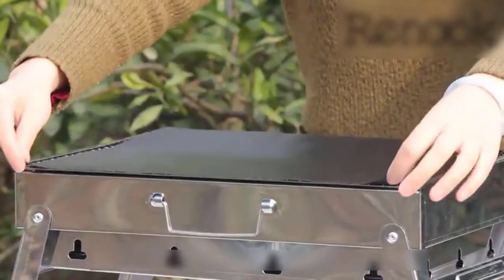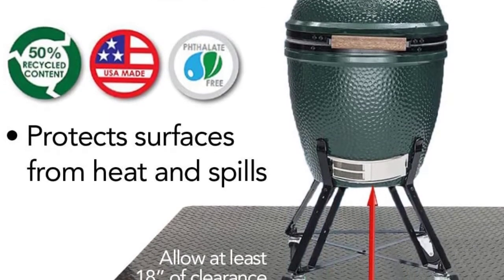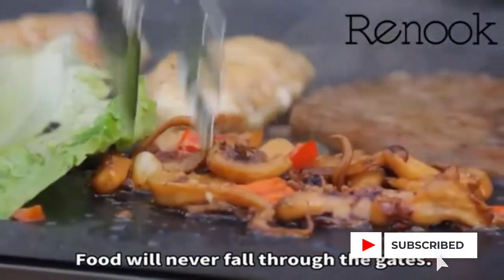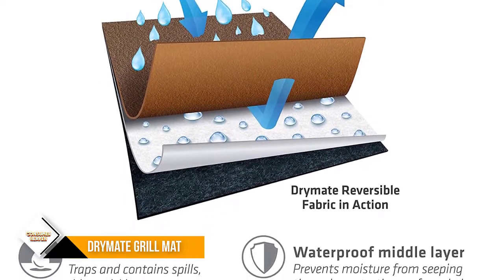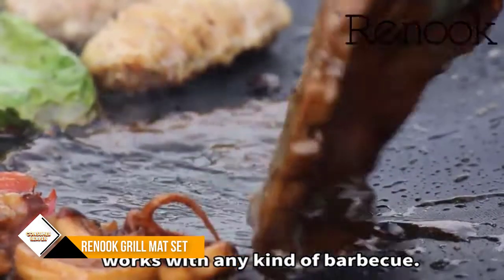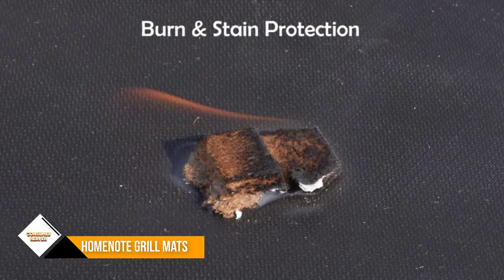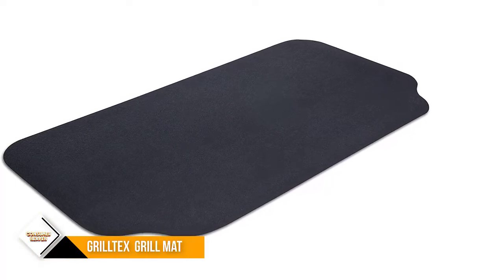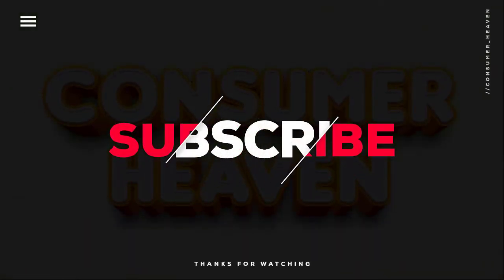Top 6 Best Grill Mat For Composite Deck 2022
Are you looking for the Best Grill Mat For Composite Deck? In this video, we take a look at six of the top Grill Mat For Composite Deck on the market and review them for you. Whether you're a beginner or an experienced, there's sure to be a Grill Mat For Composite Deck that's perfect for you. So what are you waiting for? Watch the video now and find the Best Grill Mat For Composite Deck for your needs!

"Links in below to pick the Best Grill Mat For Composite Deck In 2022"

0:00​​ - Introduction
0:28 - 1. ✅ RESILIA - Large Under Grill Mat
1:30 - 2. ✅ Cuisinart CGMT Premium Deck and Patio Grill Mat
2:43 - 3. ✅ Drymate Premium Reversible Gas Grill Mat
3:49 - 4. ✅ Renook Grill Mat Set of 6-100% Non-Stick BBQ Grill Mats
4:43 - 5. ✅ homenote Large Under Grill Mats
5:57 - 6. ✅ GRILLTEX Under the Grill Protective Deck and Patio Mat

 All above Best Grill Mat For Composite Deck in 2022 links are Applicable in USA, Canada, UK & Europe
➤ Don't forget to:

We Cover This Topic For You :

Grill Mat For Composite Deck
best grill mat for composite deck
grill mat for composite deck review
best grill mat for composite deck 2022
grill mat for composite deck 2022
best grill mats for decks
under grill mats
best grill mat for under grill
best grill mats for gas grills
best grill mats for gas bbq
best grill mats for wood deck
best budget Grill Mats
Top Rated Grill Mats
best rated Grill Mats
Affordable Grill Mats
best grill mat for concrete patio